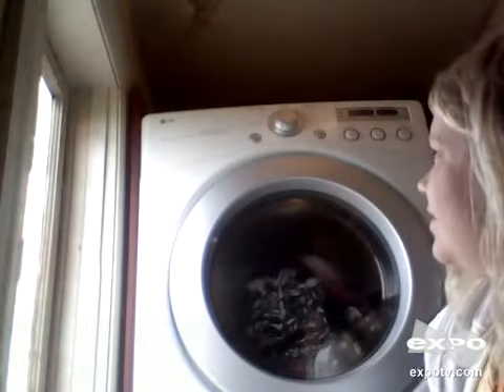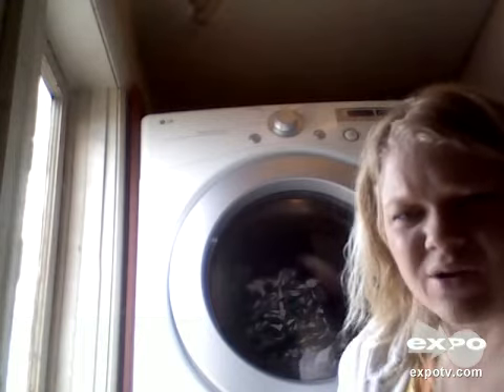Extra Large Capacity Electric Dryer Review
Quick drying, and equipped with plenty of room for sheets, comforters and more, this Extra Large Capacity Electric Dryer is built to get your fabrics fluffy and soft. Featuring 7 different cycle settings and precision-tuned Sensor Dry, it treats your clothes right, while eliminating the damage of over drying. Designed to save space, this Stackable Large Electric Dryer combines with a washer to provide two essential functions in one footprint, and built by LG, it delivers service that lasts. A solid addition to any home, built to make your clothes, linens and more look their best, add this dryer to your home, and get performance you'll love.